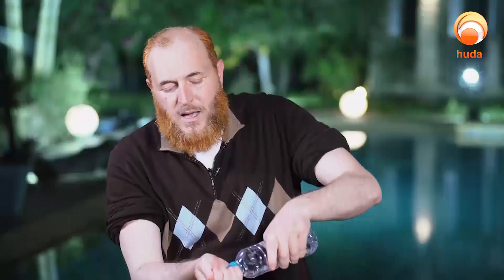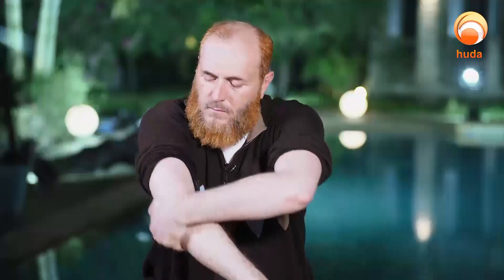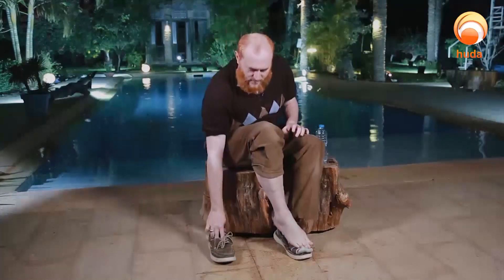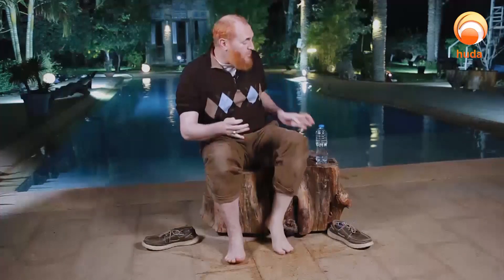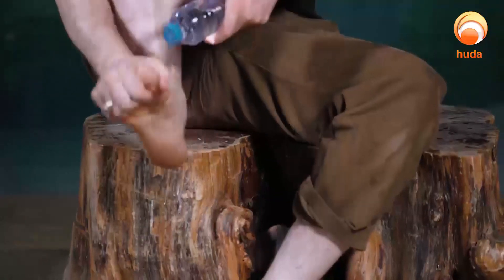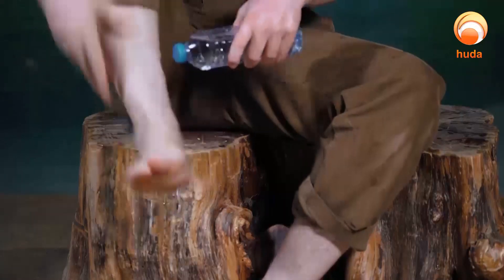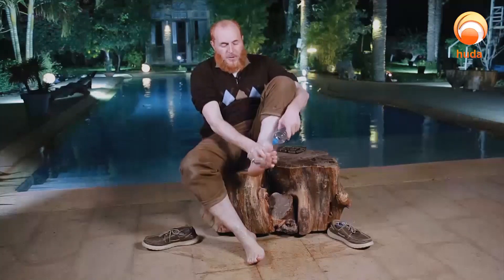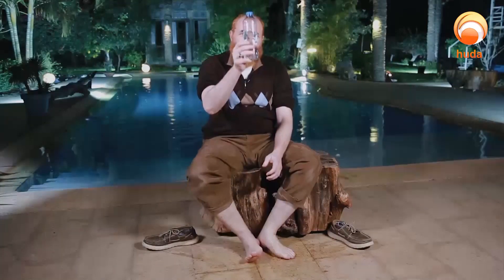HOW TO MAKE WUDU_Audio Fixed_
Huda TV ... A Light in Every home